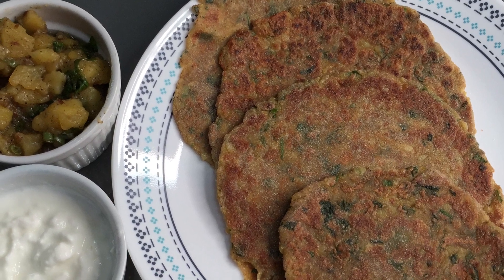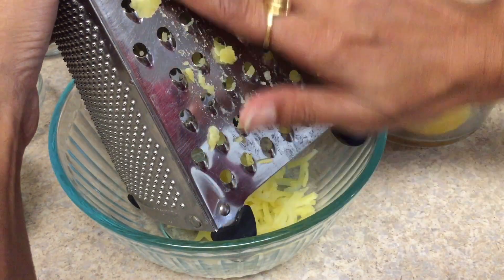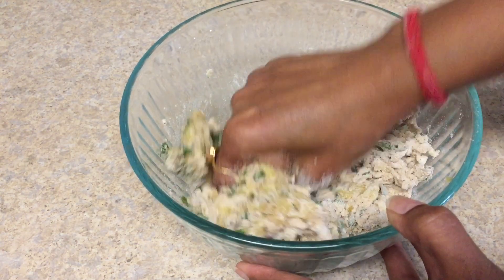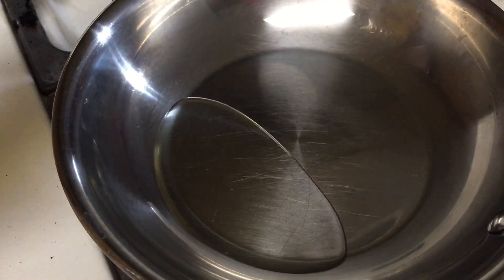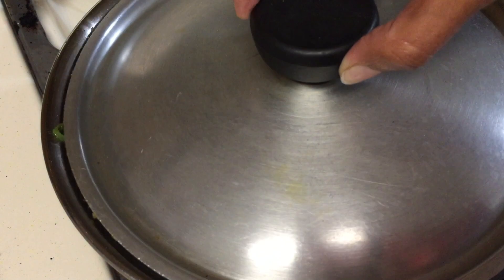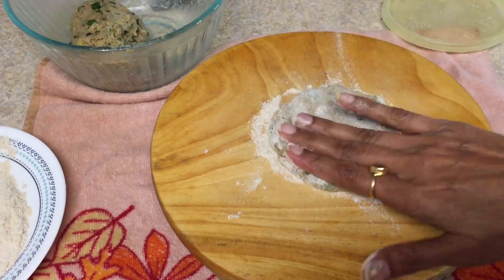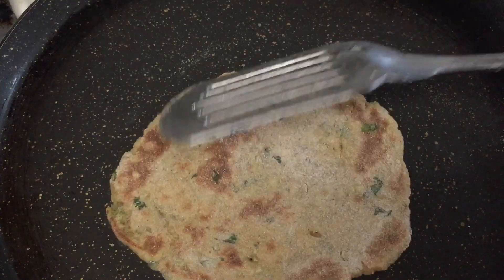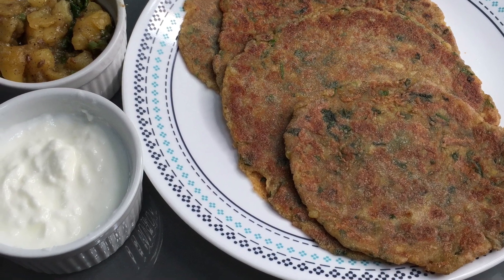How to make Rajgara Paratha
Hello Friends,

In this video I will show you How to make Rajgara Paratha
Ingredients to How to make Rajgara Paratha.

1. Butter or Calerified Butter(Optional)
2. Boiled Potato - 4-5
3. Salt - According to taste
4.  Green Chili
5. Coriander or Cilantro
6. Cumin Seeds